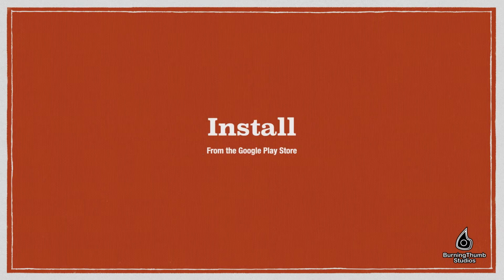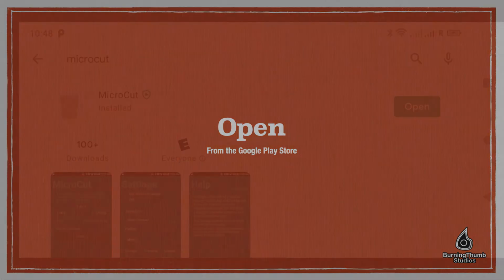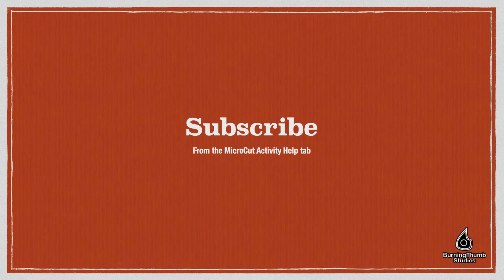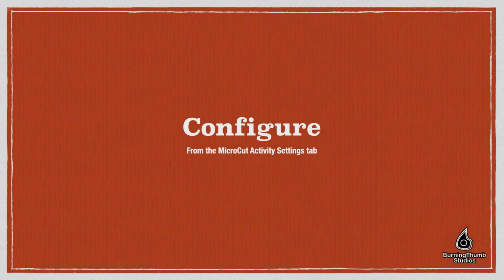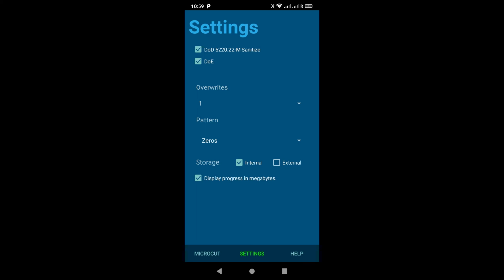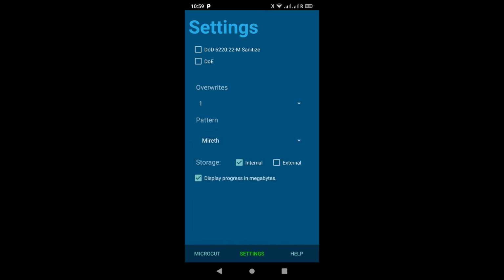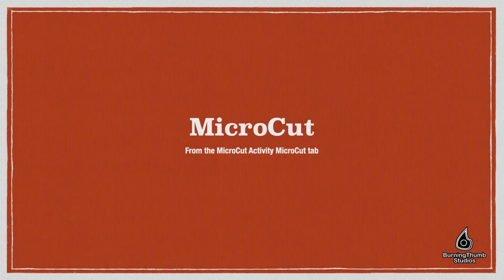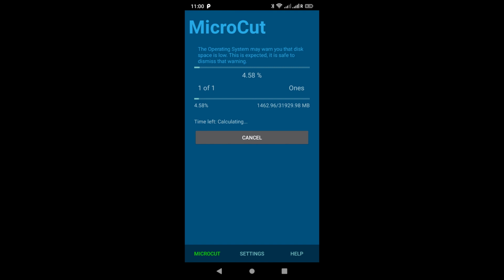How to install and configure MicroCut